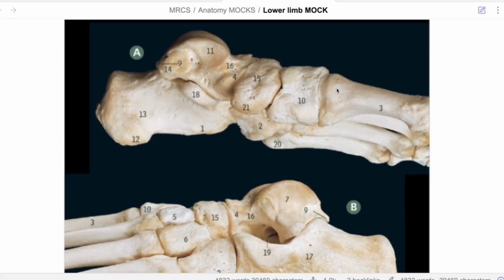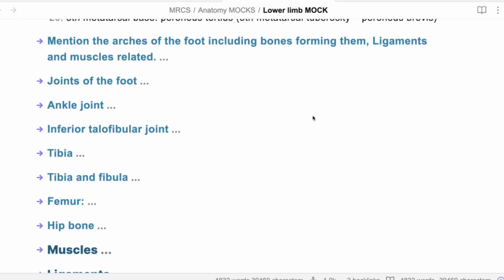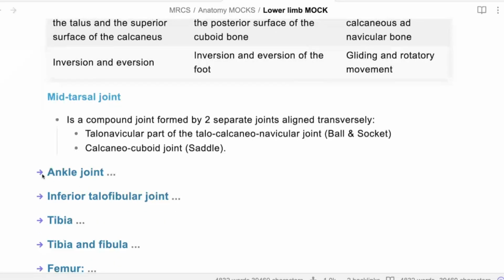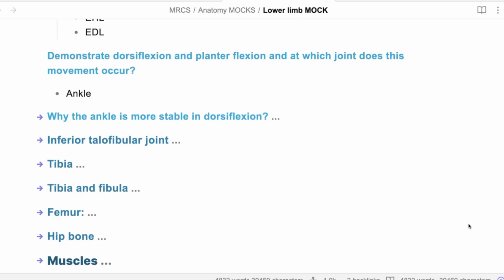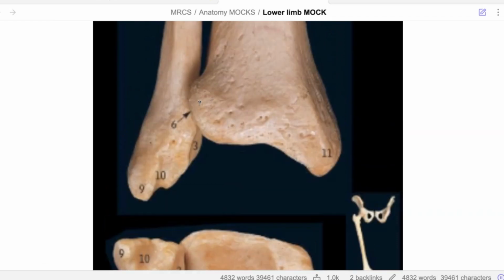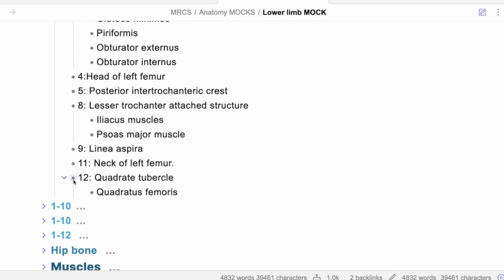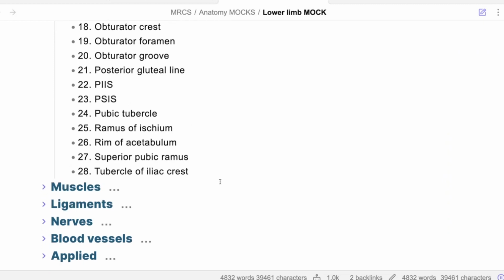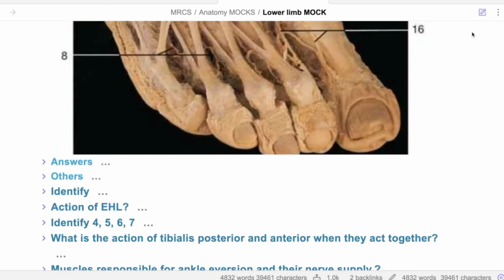MRCS part B | Lower limb anatomy (The week before the exam)